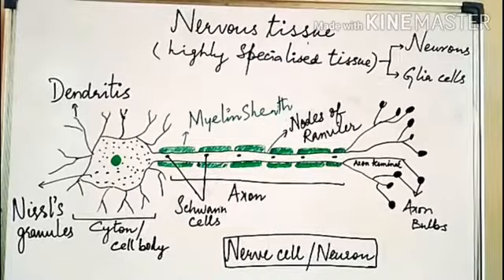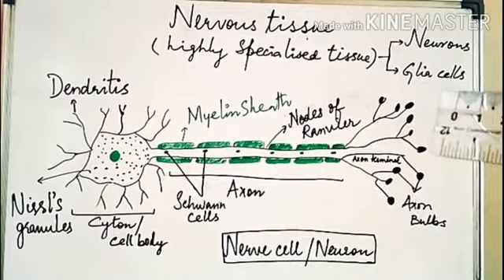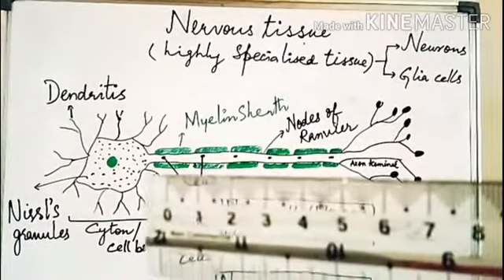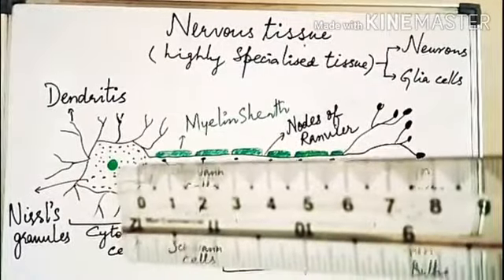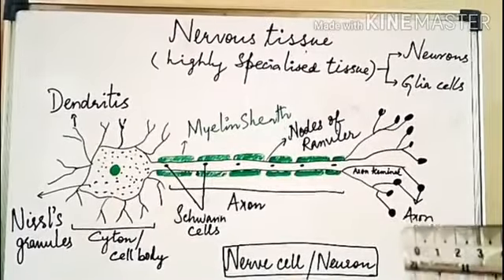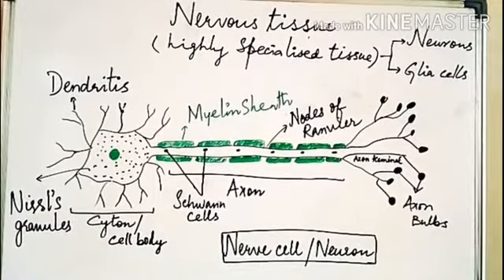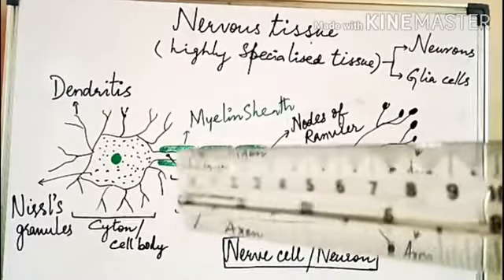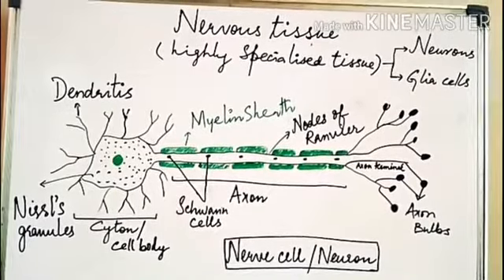Class 9th: Science: Neuron